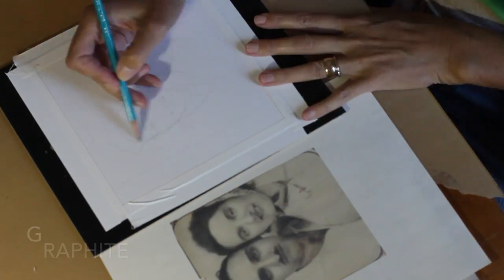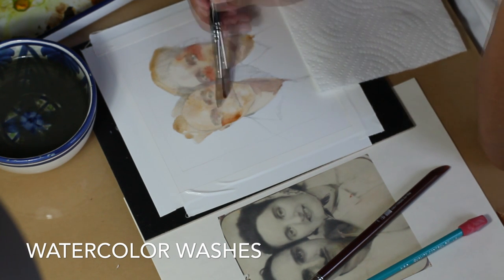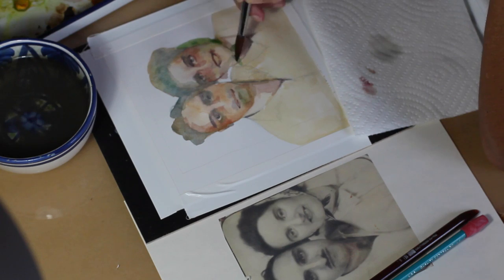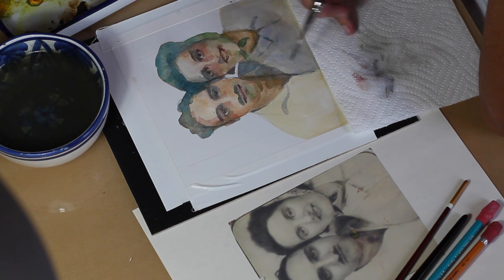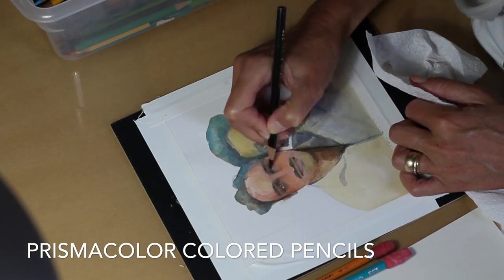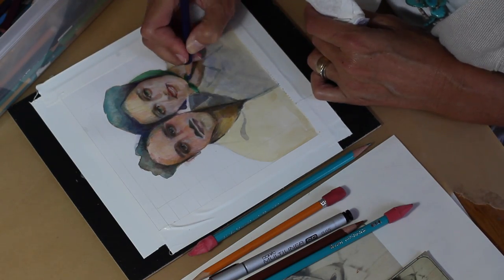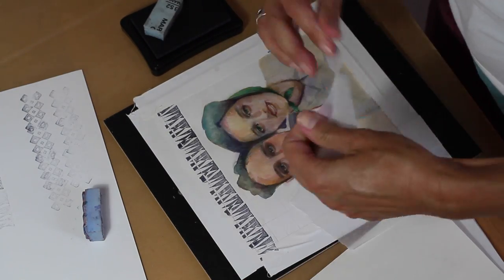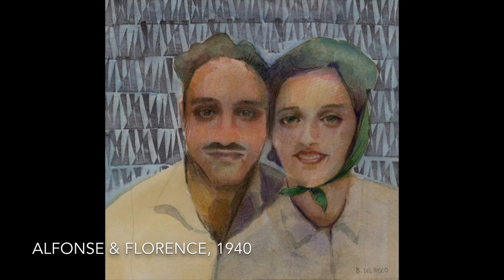Painting Watercolor with Colored Pencil with Stamping - Mixed Media Art Demo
This is a demonstration video, showing the process to make a small, vintage inspired portrait using graphite, watercolors, colored pencil and hand-made eraser rubber stamps.

If you need an introduction to watercolor papers, I've assembled a three-page primer for you, because I wish I had one when I was just starting out with watercolor painting. All about watercolor paper

If you need help creating titles for your art, check out this brief, effective online course I've assembled to share my tips and tricks harvested from two decades of titling watercolor paintings and printmaking

Supplies for making this art are listed below:

a (vintage) reference photo of a relative, scanned and enlarged to the same size as your paper

artist tape

support board

rinse cup

colored pencils

paper towels

blending pen (optional)

xacto knife

tracing paper

ink pad